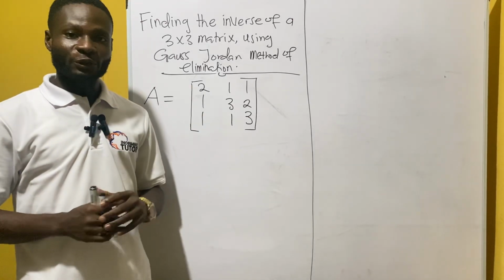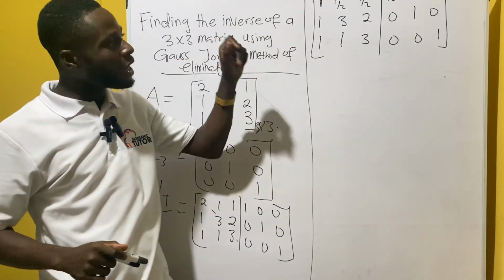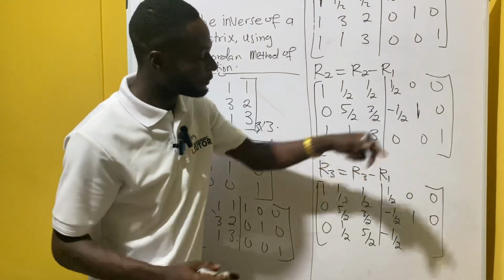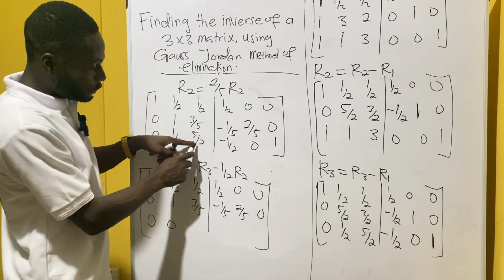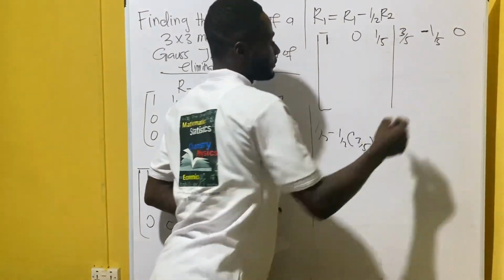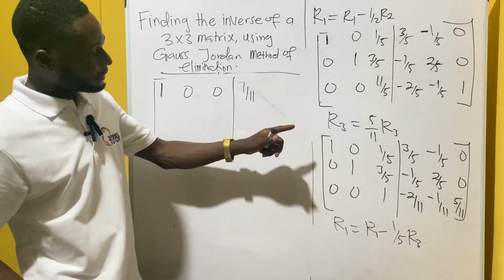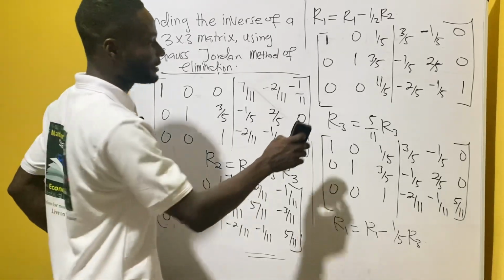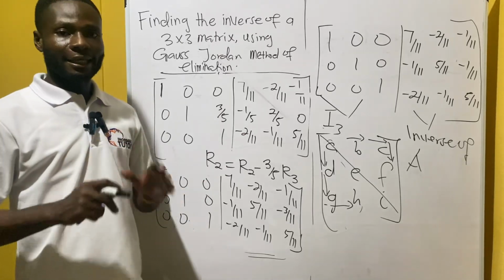Inverse of a 3x3 matrix using Gauss Jordan method of elimination ||Gauss Jordan method of Eli.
Learn how to find the inverse of a 3x3 matrix step-by-step using the Gauss-Jordan method! In this tutorial, we’ll walk you through the process of transforming a matrix into its inverse by augmenting it with the identity matrix and performing row operations. Perfect for students tackling linear algebra, this video breaks down complex concepts into easy, manageable steps. Whether you're solving equations or exploring matrix applications, this method is essential for mastering matrices. Join us and confidently handle any 3x3 matrix inversion with ease!#